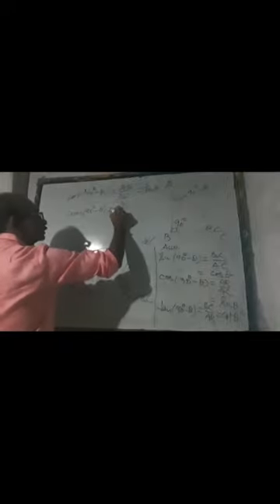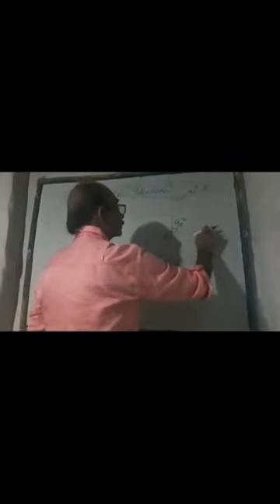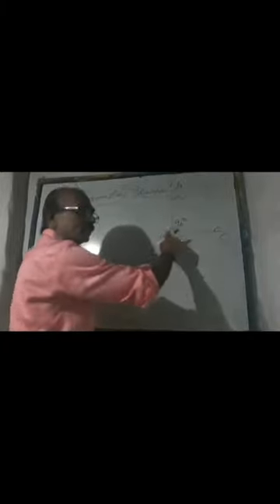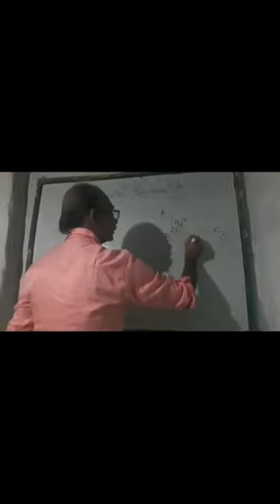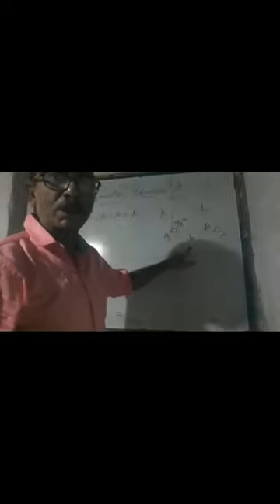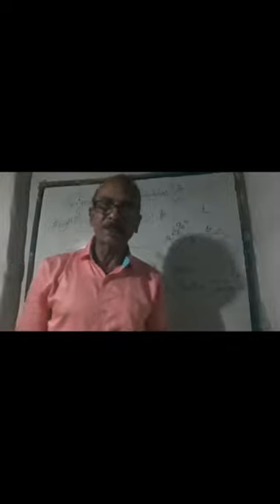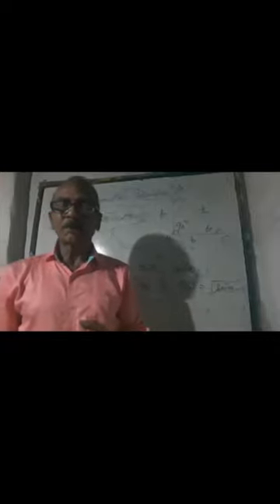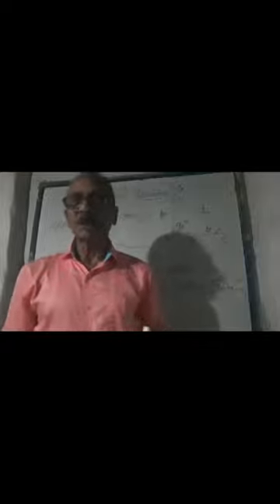Class 10 Maths Dr Deepak Singh